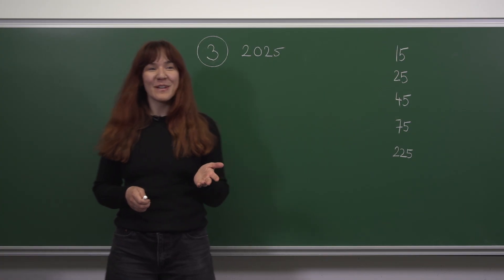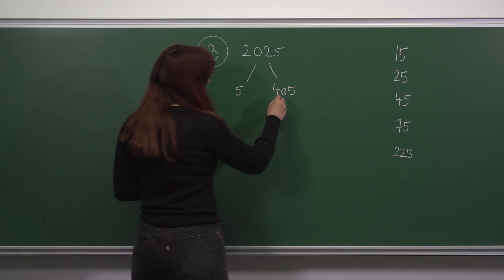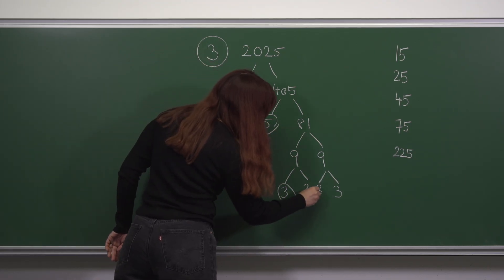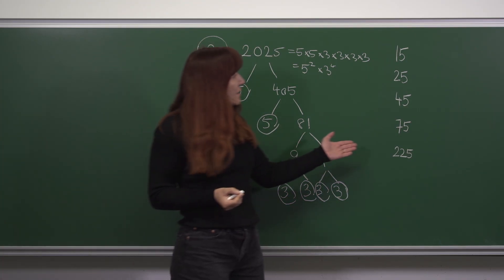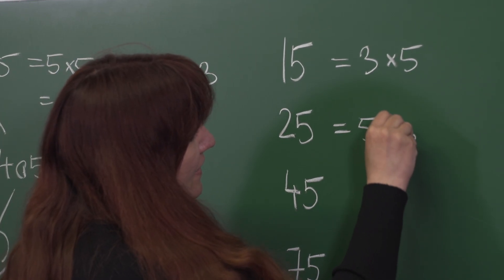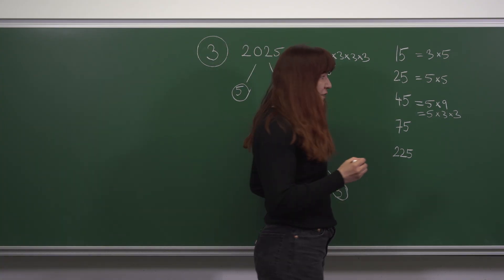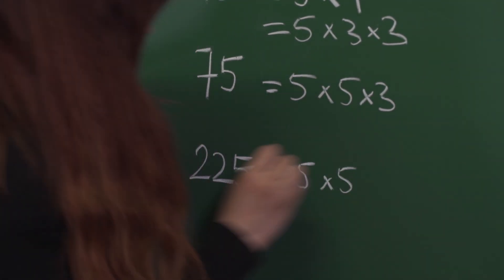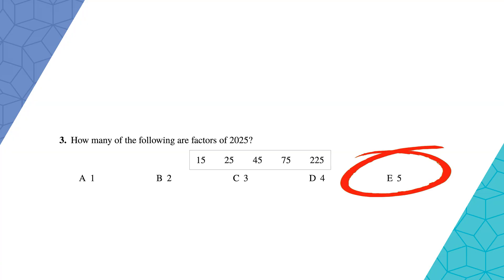JMC 2025 Q3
Eszter explains a way to avoid doing lots of test divisions.